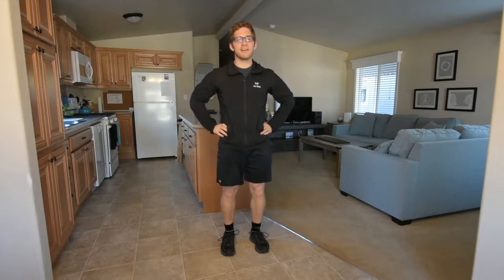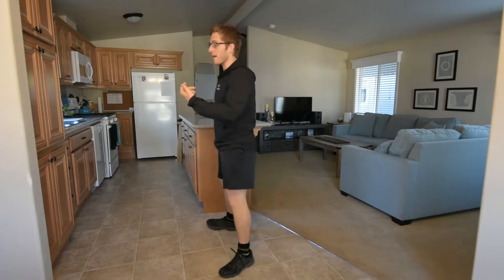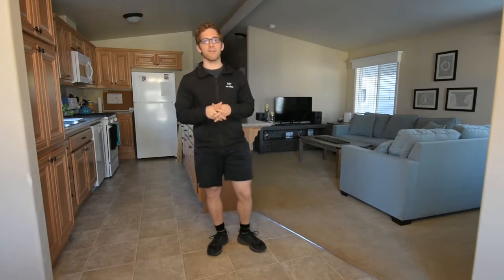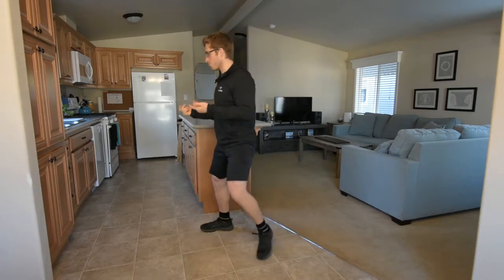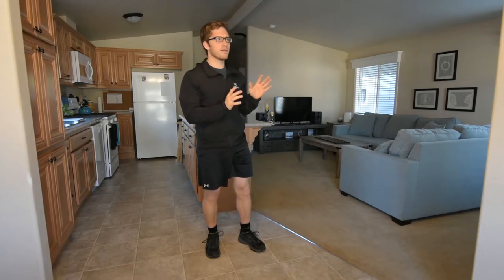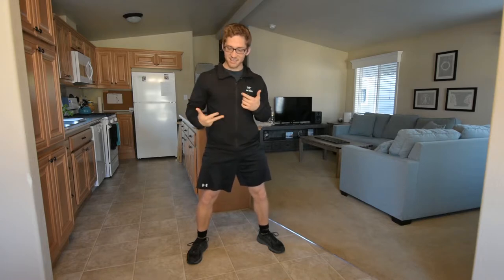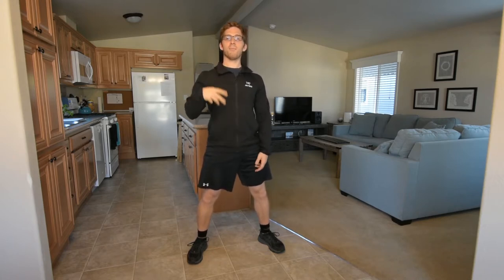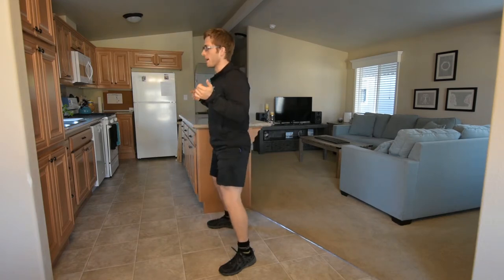Shifting TOO Far Back in the Squat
IT'S POSSIBLE! Even though we often hear "BACK! BACK! BACK!" in lifting circles, it's possible to do it too much. If you think "sit back" when you're squatting and it doesn't work, the answer might not be to sit back further.

You might just need to keep your toes on the ground.